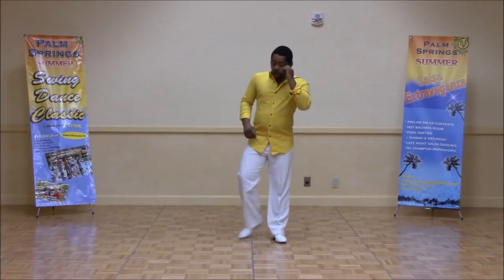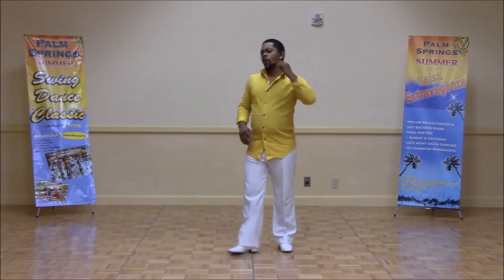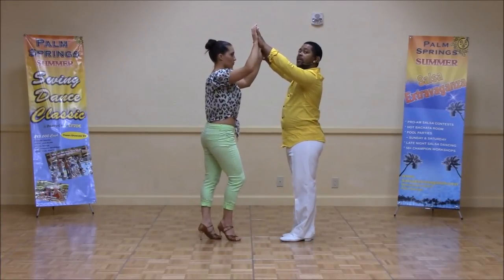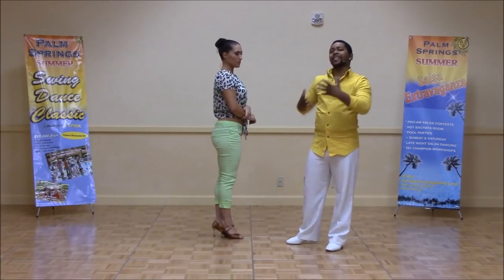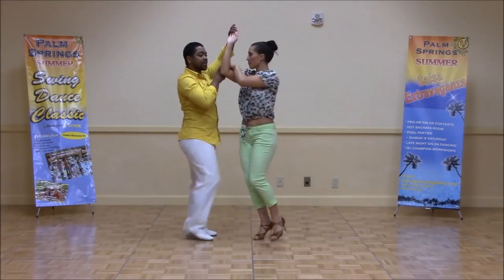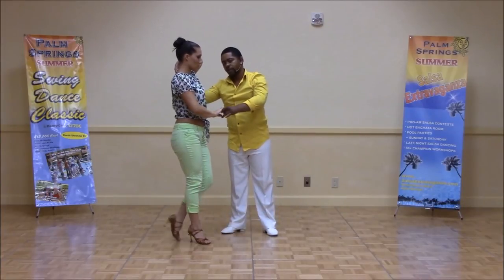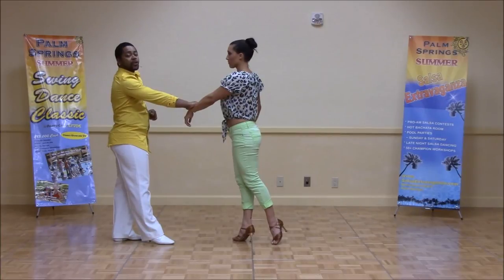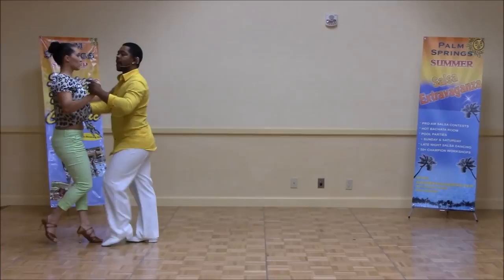William Carpenter Int-ADV Salsa on 1 Salsa Extravaganza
join us for this GREAT Summer Salsa Event
Every August !